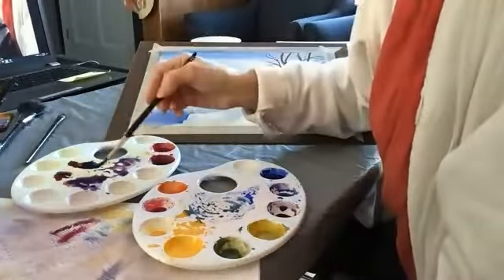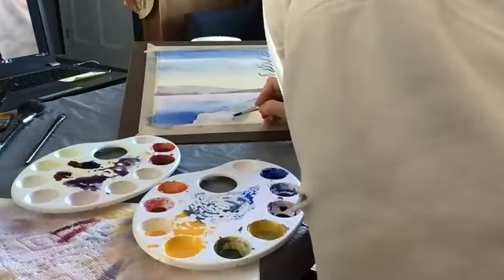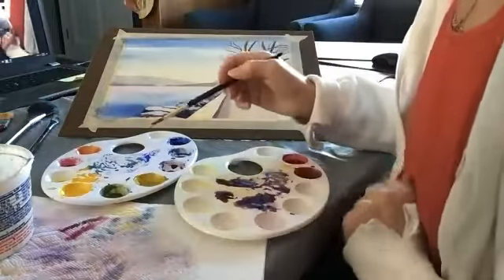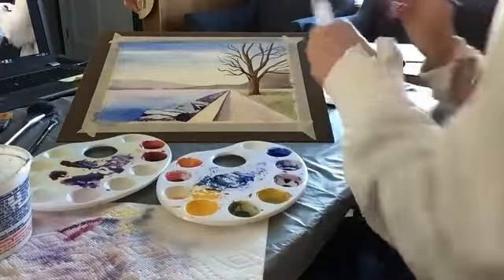2021 01 30 Perspective WC Class Part 4